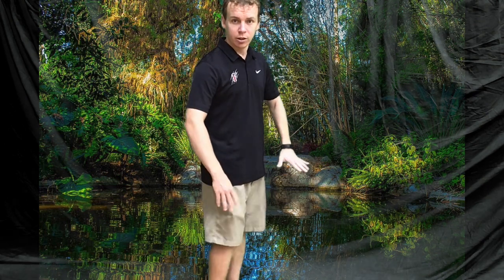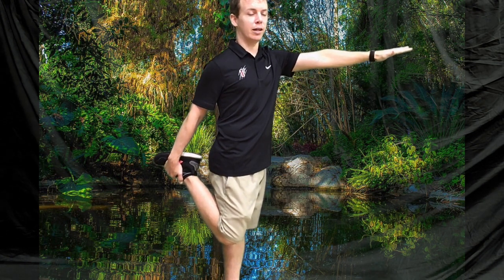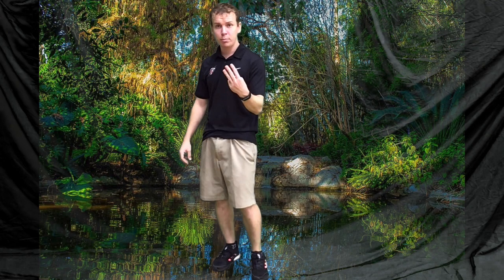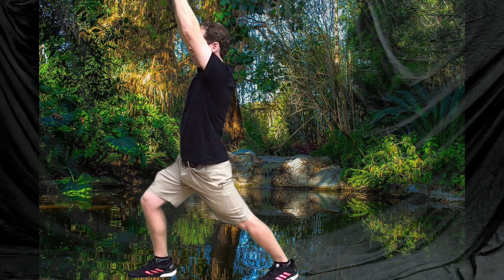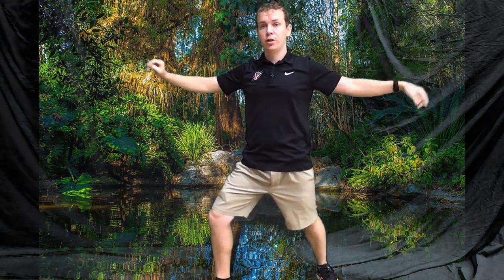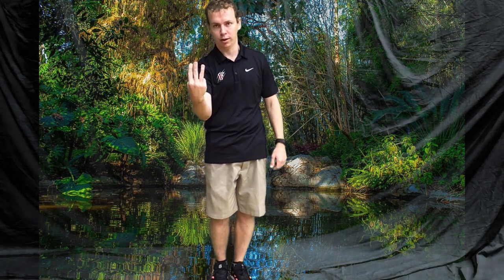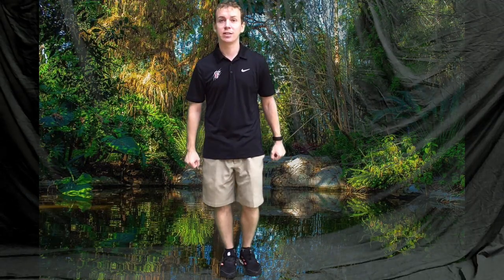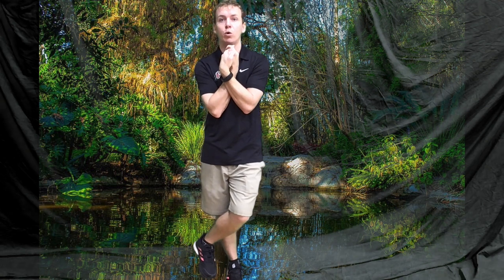Yoga - Advanced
This is our advanced yoga lesson.